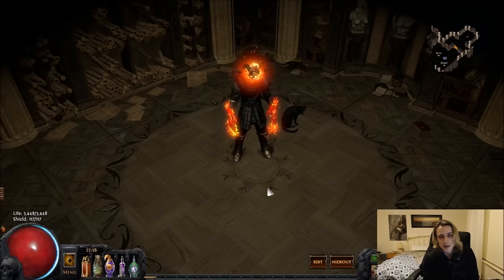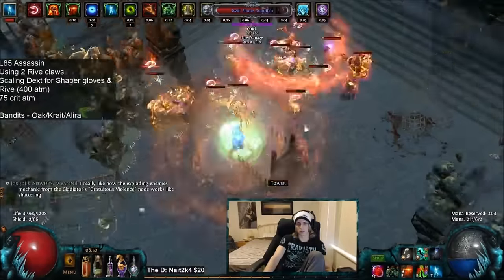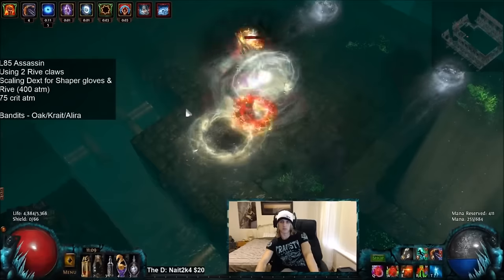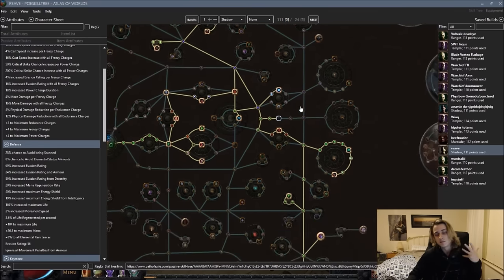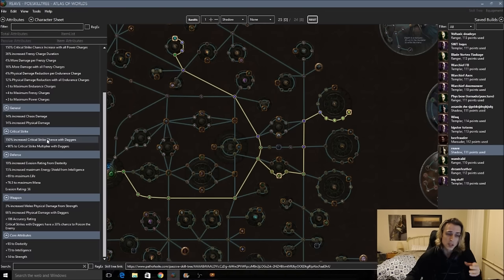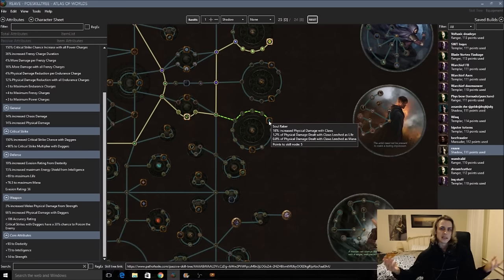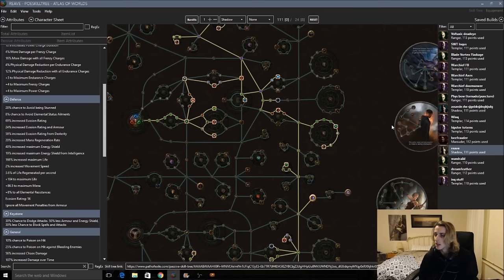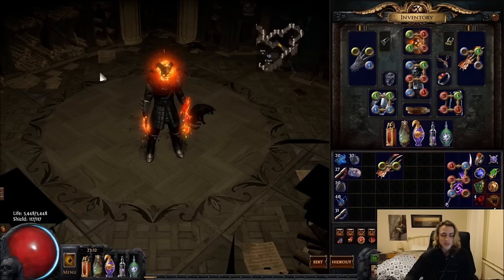Make Claws Great Again or You Know... Ever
Bandits were Life/Attack Speed/Power Charge

Bit of a show case of the build and rant of what claws are and aren't in todays game.